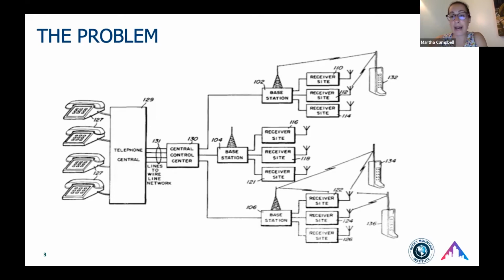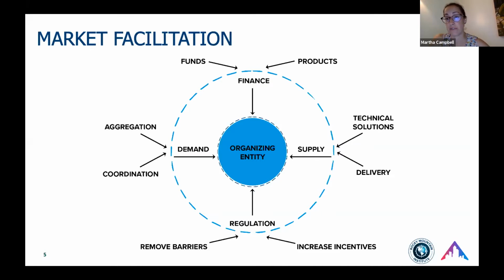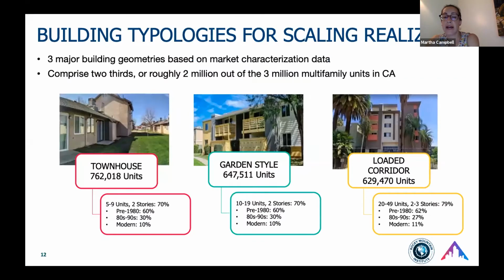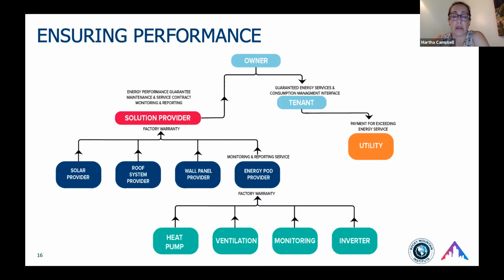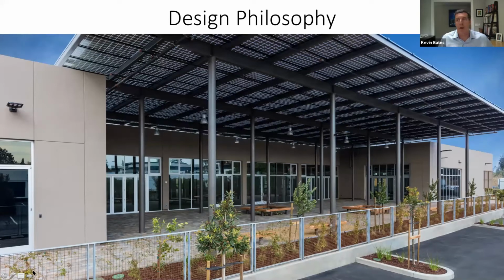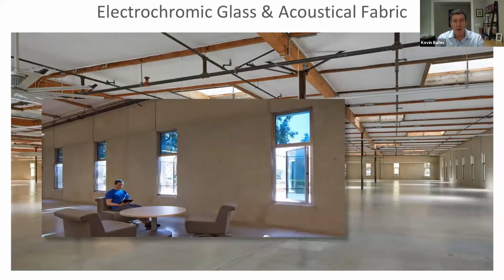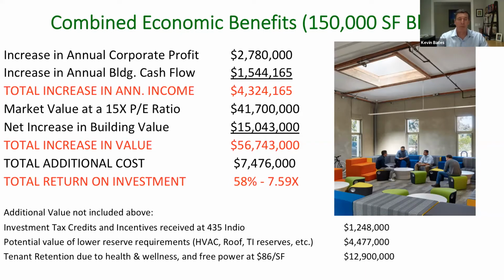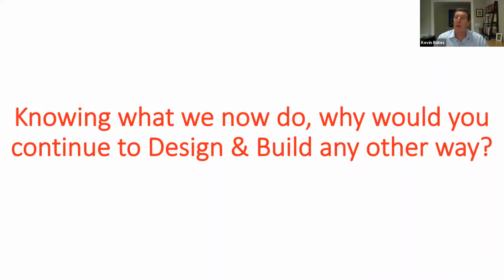ENERGY UPGRADED! Scaling Building Renovations for Decarbonization // CarbonPositive RESET!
September 8, 2020 // North & South America

ENERGY UPGRADED! Scaling Building Renovations for Decarbonization
Martha Campbell, Rocky Mountain Institute
Kevin Bates, Sharp Development
The large majority of the existing building stock will continue to be operating over the next decades. This showcase will feature how owners and managers are upgrading these buildings for a decarbonized future, as well as the programs that are transforming the market to scale these energy upgrades.